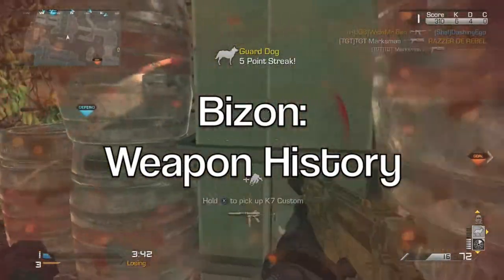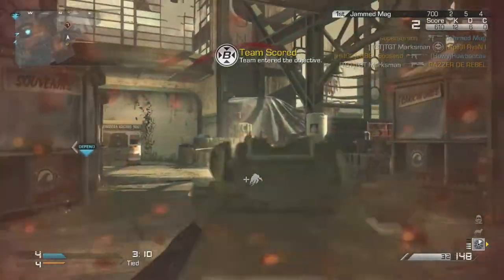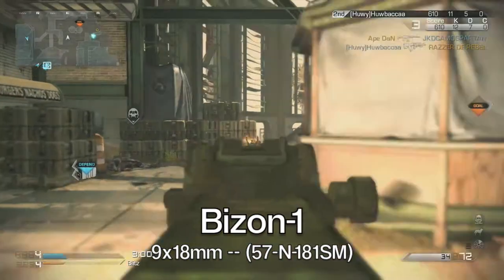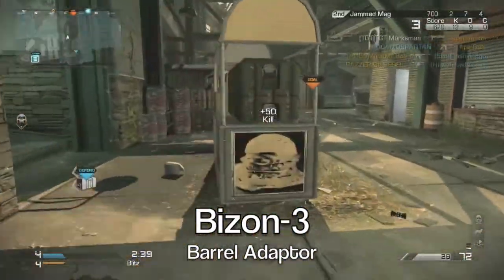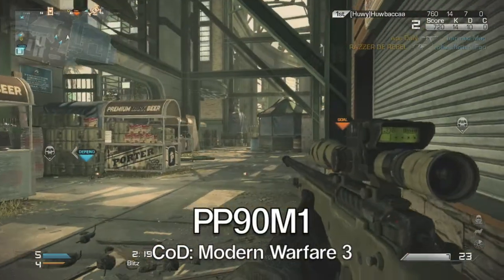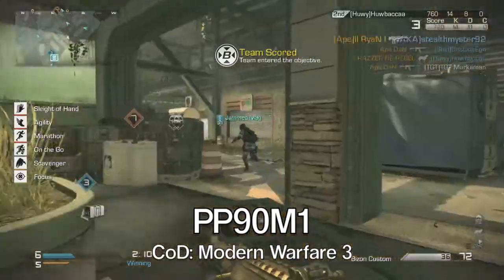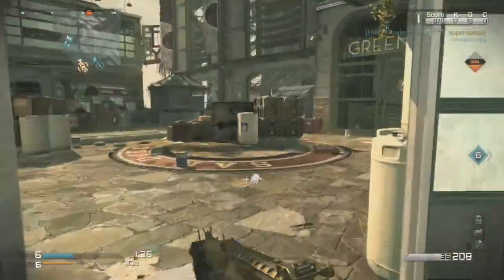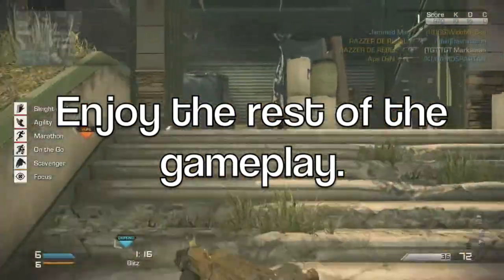Bizon Weapon History: CoD Ghosts Multiplayer Gameplay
Chris and Ollie take you through the real life history of the Bizon from CoD: Ghosts.
           Linkin Park - Points of Authority